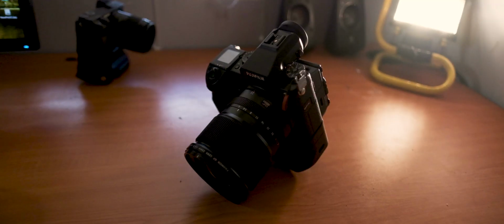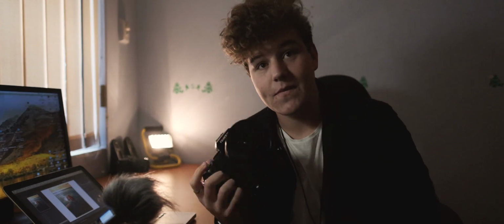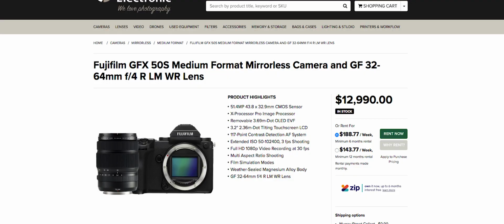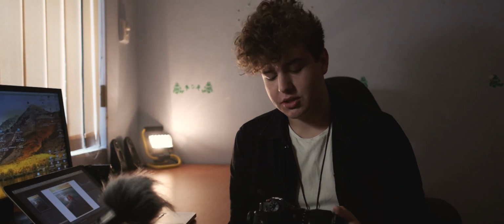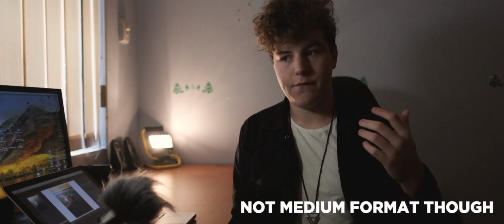Should YOU BUY the FUJIFILM GFX 50S?!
I got the incredible chance to play with Fujifilm's GFX 50's for a month and oh my god was it a blast. But the real question, should you buy a $10,000 Camera?